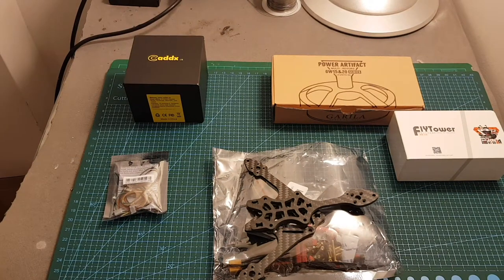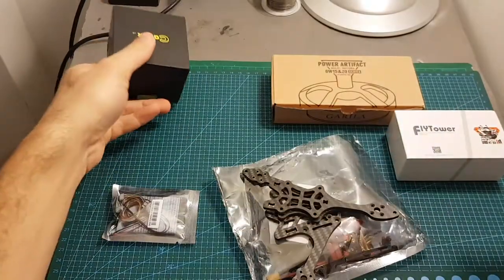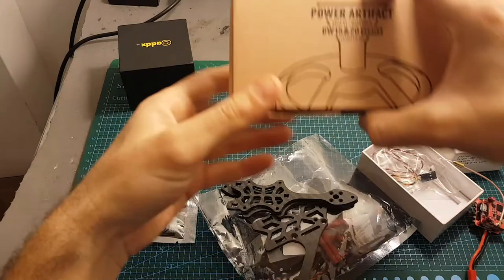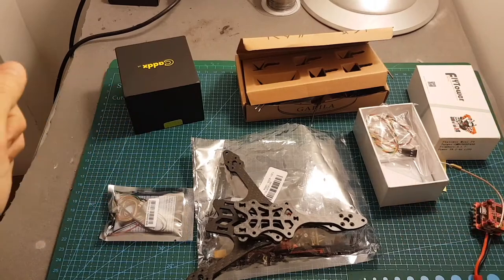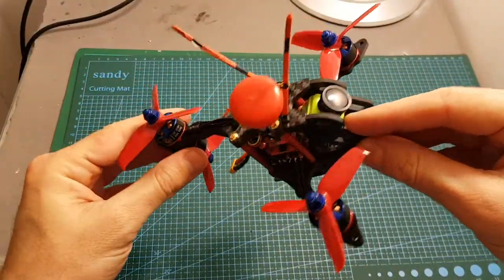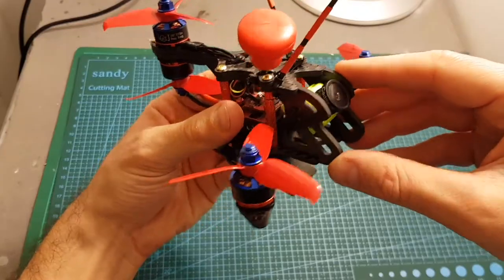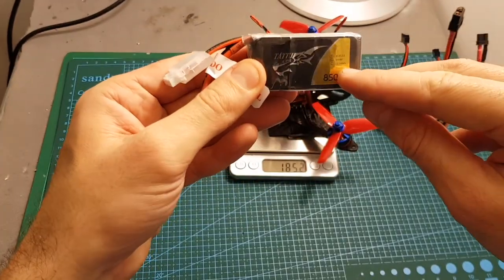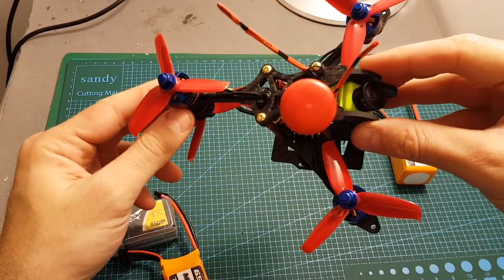Exuav Y120S - Build, Setup & Test Flights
╠╗║╚╝║║╠╗║╚╣║║║║║═╣ I Really Appreciate Your Support!

Title: Cold Sun
Artist: Del

Description (from Banggood):

EXUAV Y120S 120mm Mini FPV Racing RC Drone Frame Kit Support Runcam Split Camera Carbon Fiber

Brand: EXUAV
Item name: Y120S Frame Kit
Wheel base: 120mm
Material: carbon fiber
Frame weight: 47g
Thickness of top plate: 6mm (double-deck)
Thickness of bottom plate: 3mm
Thickness of side plate: 3mm

Recommended parts (not included):
Flight controller: EXUAV racing mini F3 F4 (20x20mm, M2)
Brushless motor: 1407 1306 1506
Propeller: 3 inch
Battery: 4S 850mah

Package included:
1 x Y120S frame kit
4 x M2*25mm countersunk screw (for mini flytower)
4 x M3*18mm screw (for top plate)
4 x M3*8mm countersunk screw (for bottom plate)
8 x M2*5mm countersunk screw (for tail motors)
12 x M2*5mm screw (for front motors and camera)
1 x M3*10mm screw (for frame tail)
1 x M3 locknut
4 x 5.2mm standoff
4 x M3*30mm standoff